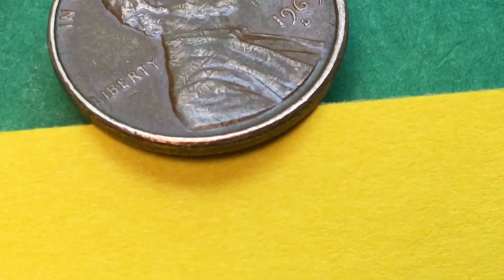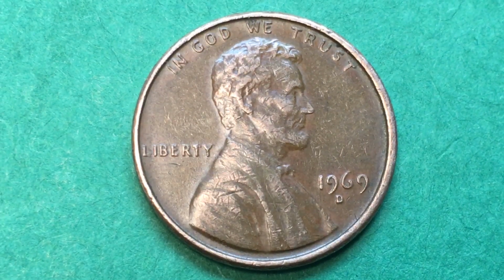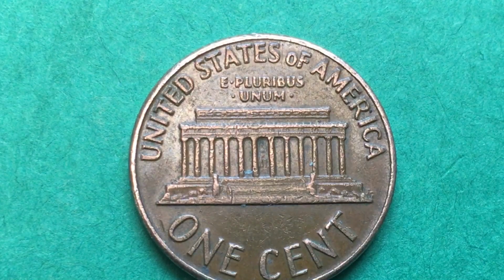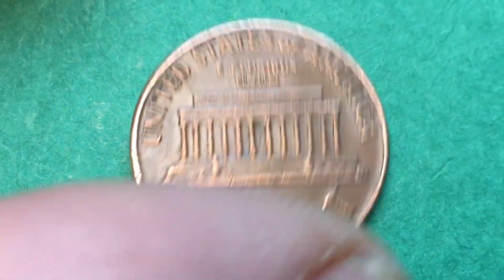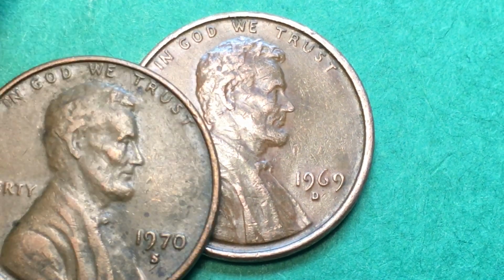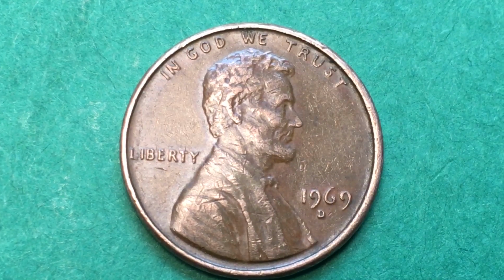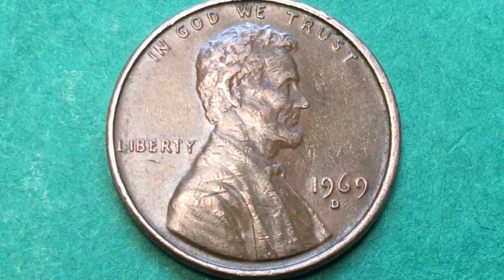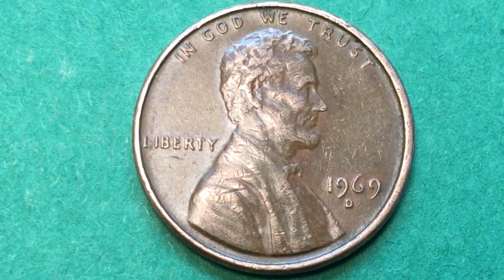US 1969D Lincoln Penny - United States 1 Cent Coin. Some Errors exist!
In this video we look at the US 1969D Lincoln Penny.  We examine the front and the back of the coin and magnify it so you can see the details clearly.  Enjoy!